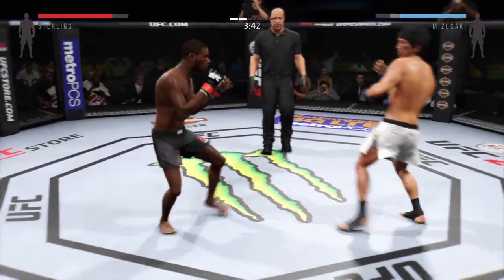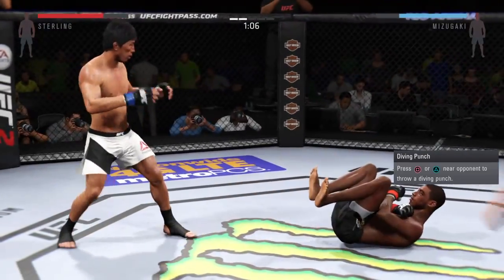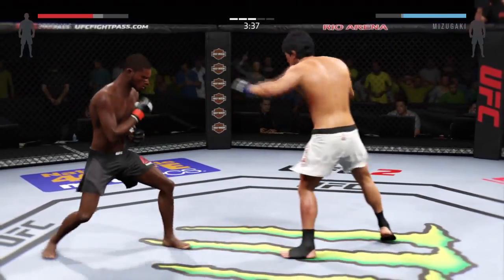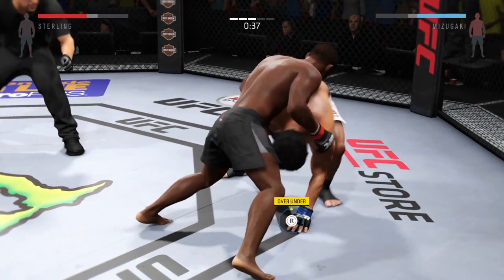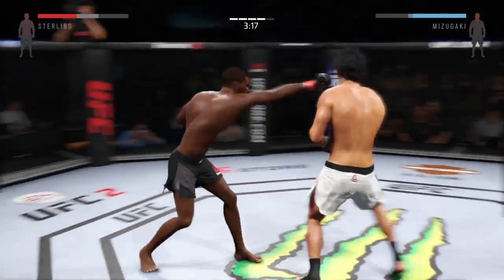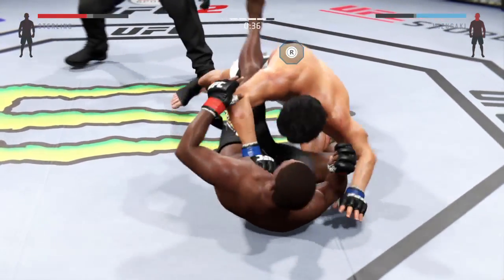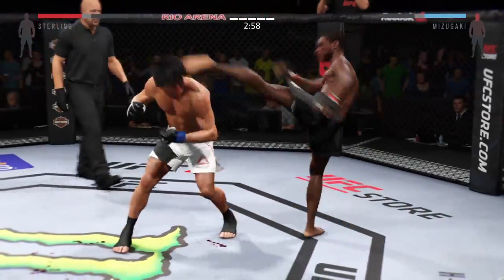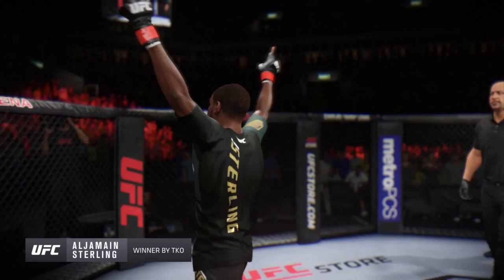EFC 90: (C) Aljamain Sterling (BMEp4p1) (12-0) -vs- #1 Takeya Mizugaki (Oasis-of-Reason) (11-3) Pt.2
Bantamweight championship fight, from EFC 90 Henderson vs Dos Anjos